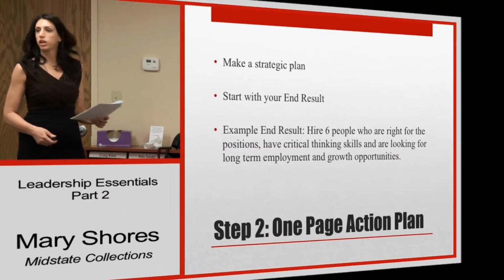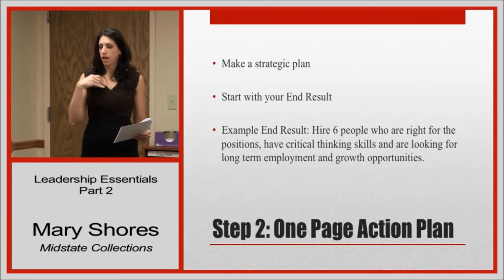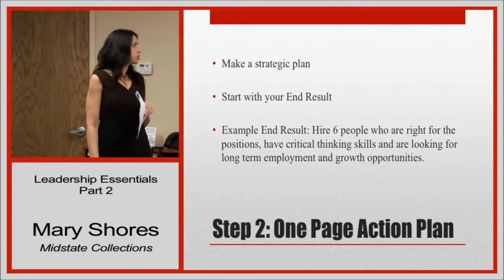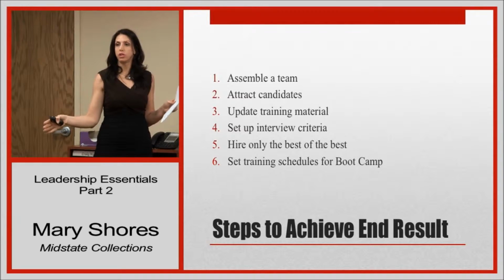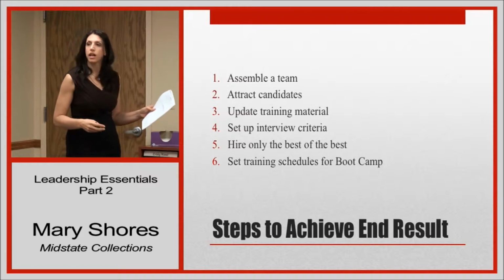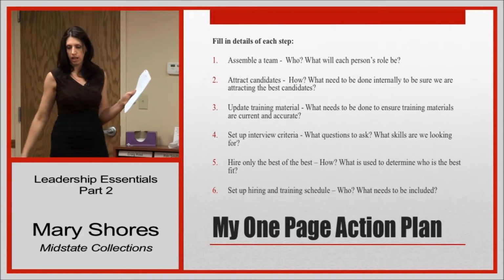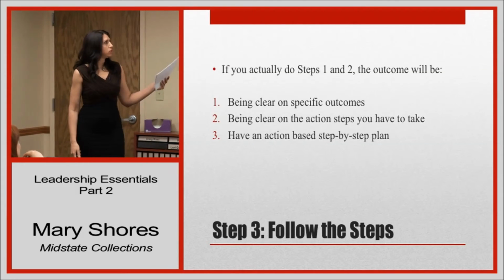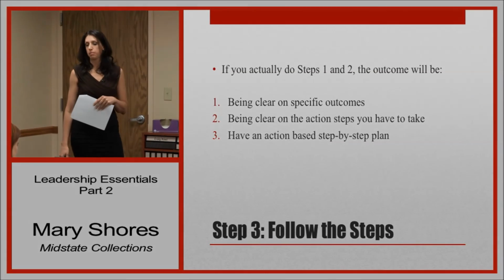Mary Shores - Leadership Essentials: End Result Thinking